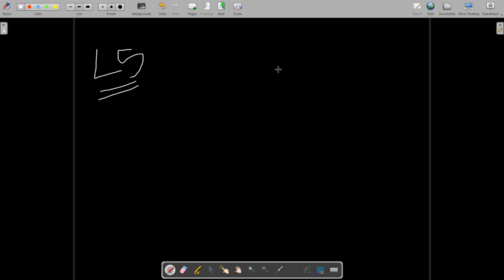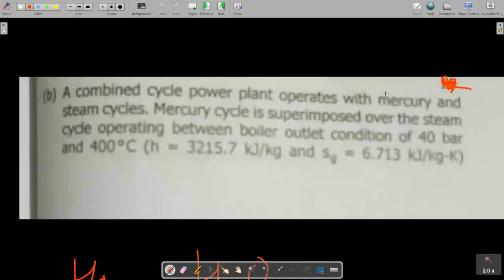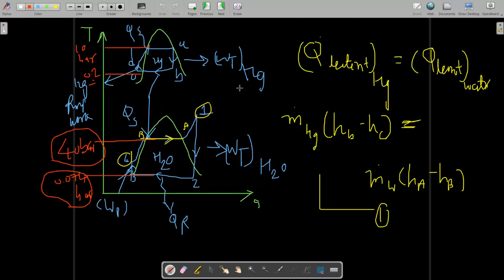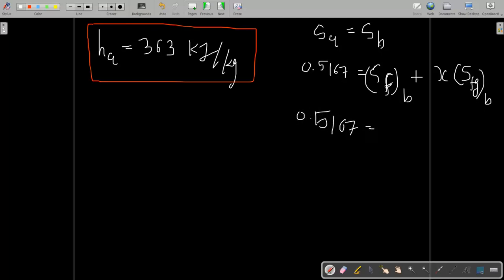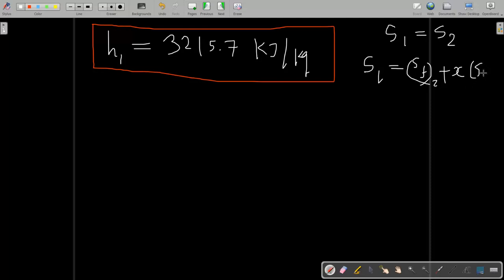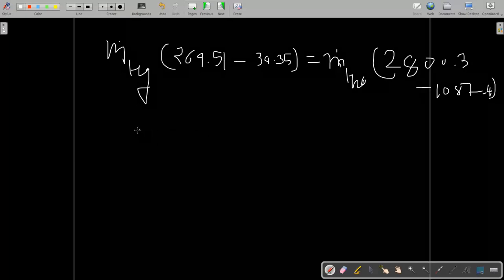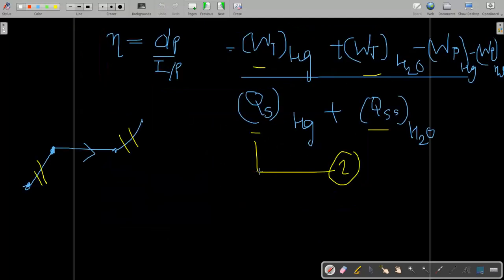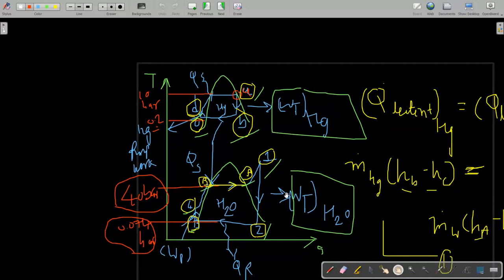LECTURE 5: THERMODYNAMICS || IAS MAINS PYQ SERIES